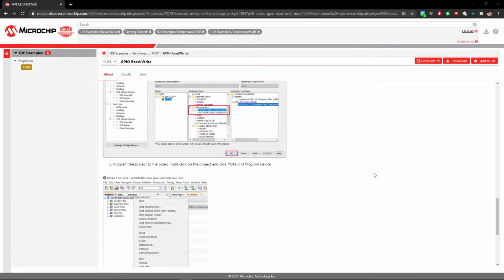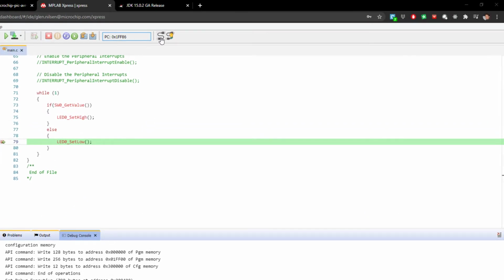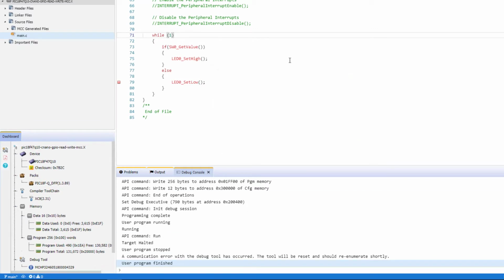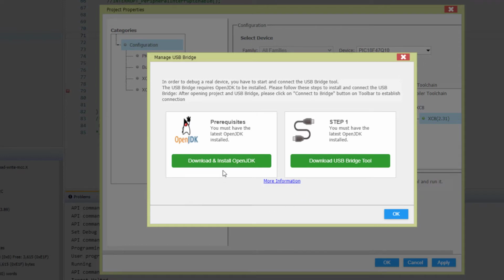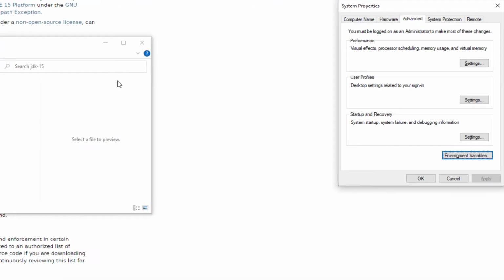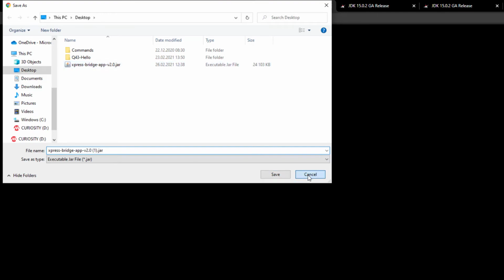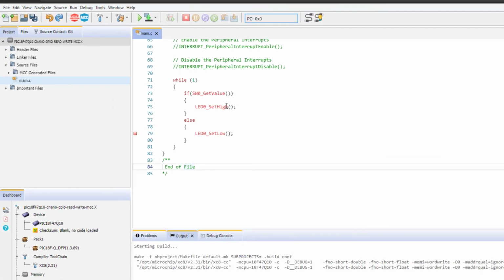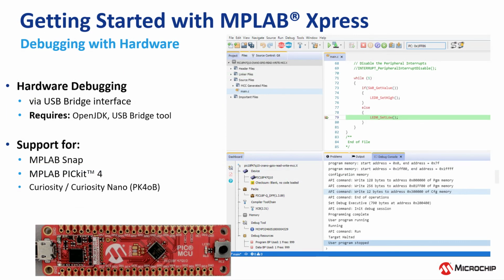MPLAB® Cloud Tools - Debugging with Hardware Using MPLAB Xpress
In this video:
We have the same code, from the video Xpress simulator debugging, general tips and tricks linked in the playlist above. This was found in Discover, and the project just turns on an LED when the switch is pressed (project link).
We demonstrate a debug session running with a PIC18F47Q10, which is plugged into my computer. Once the project is running, the button is pushed and in the Debug Console we get the message Target Halted and the breakpoint is hit.
Most of the video then demonstrates the setup needed installing both 1) Open JDK, and the 2) USB Bridge tool.  The USB Bridge tool relies on Open JDK, so the latter is installed first. The Open JDK installed is tested by typing the following command, CMD prompt: Java -version
If correct you should receive back the version of the Open JDK installed.